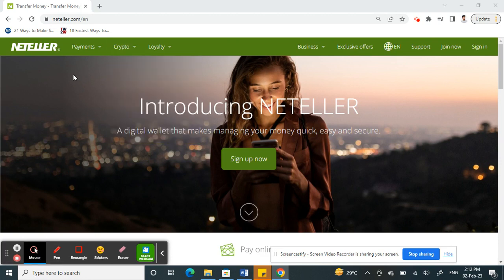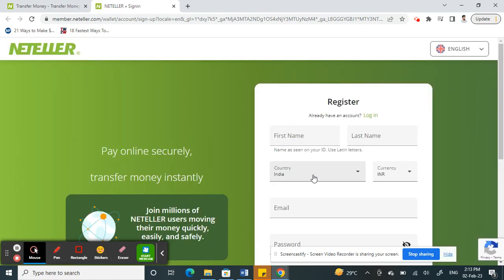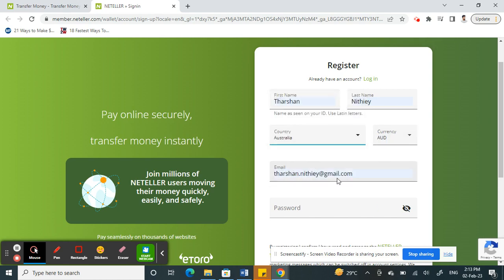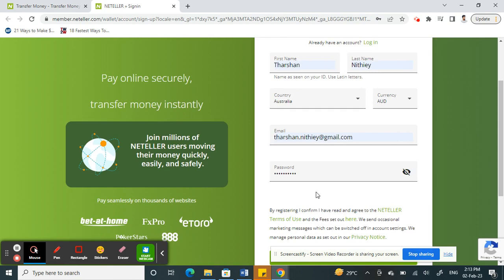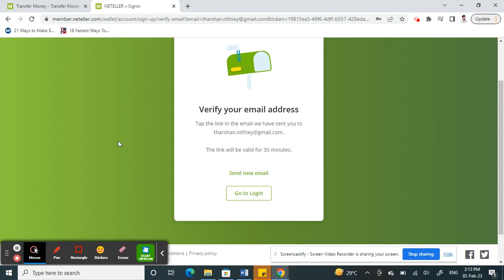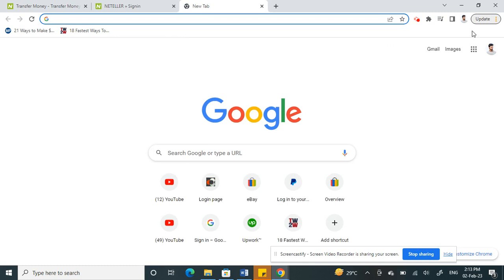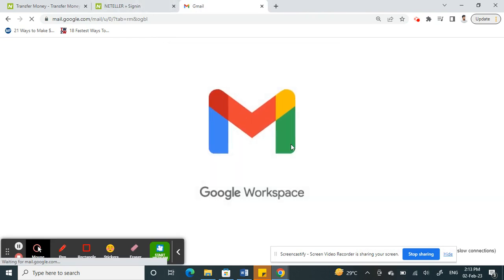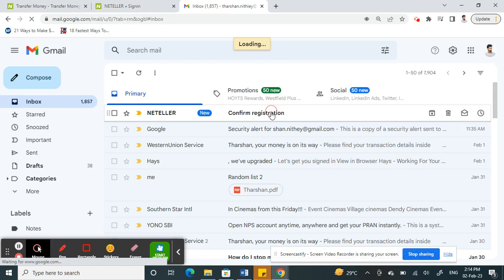How to Signup on Neteller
How to Signup on Neteller. In this video I'll show you How to Signup on Neteller. If you want to learn How to Signup on Neteller kindly watch this video till the end.

Creating a Neteller account is easy so keep watching to learn step-by-step How to Signup on Neteller easily. If you have any questions about How to Signup on Neteller kindly leave them in the comments.